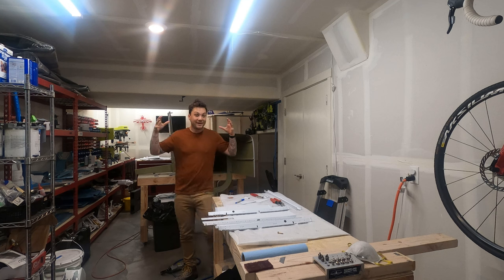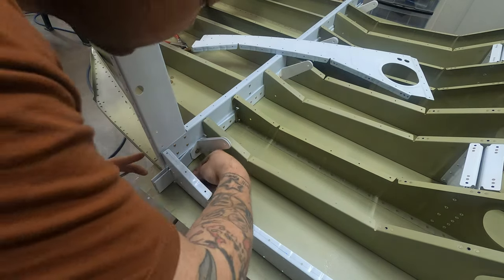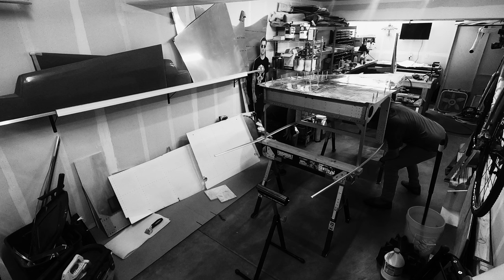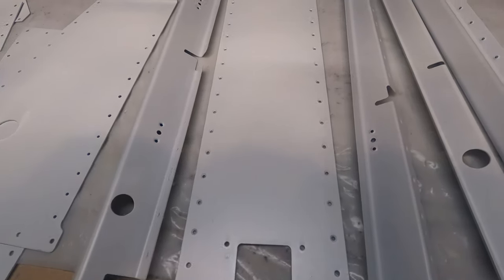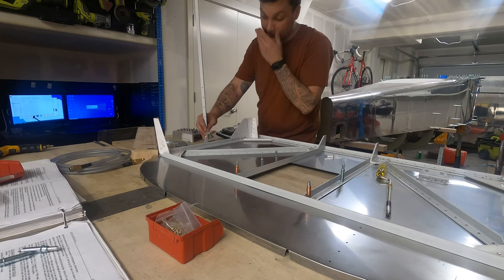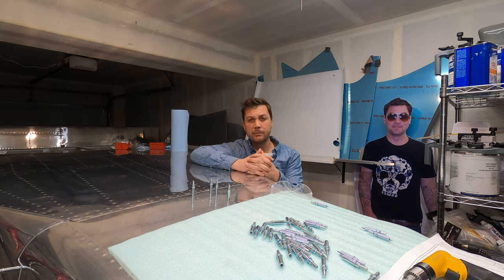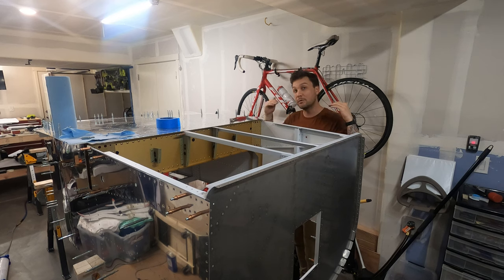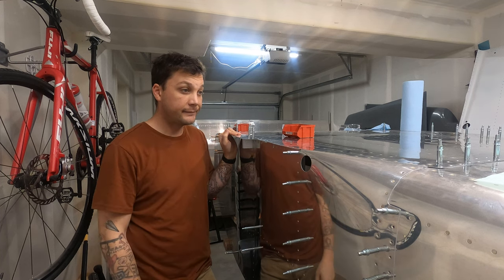Assembling the Fuselage | EP3.19, Building an Airplane: The Van's RV7A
I start (and nearly finish) assembling the fuselage--a lot of work built up to this. I also provide my take on the news at Van's Aircraft, including the latest on the laser cut parts as well as the restructuring of the company and what it means to me.

Hope y'all enjoy--this episode was a real joy to put together, even if the contents are a bit of a roller coaster.

I'm Ryan, an aviation enthusiast who has decided to build his own aircraft and publish the entire process online for others to watch along. If you have ever want to build an airplane, this is a great glimpse at what it takes.

The airplane is a two-person experimental kit built aluminum plane capable of over 200 miles per hour, and a range of over 700 miles. The kit is manufactured by Van's Aircraft, one of the most prolific kit providers on the planet. The airplane is aerobatic, functional, and fun. The build is challenging, time consuming, fun and rewarding.

You'll catch daily updates, quick access to videos, and more information about the project. I'm in the middle of updating past build journal updates.

Please note, this channel is for entertainment only and should not be used as build advice/consultation. I am an amateur builder sharing my experience.